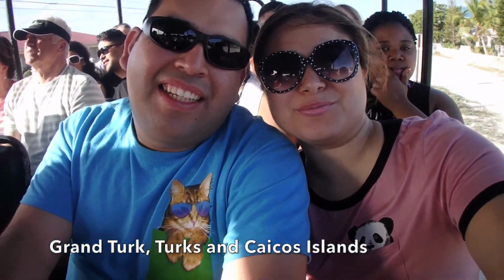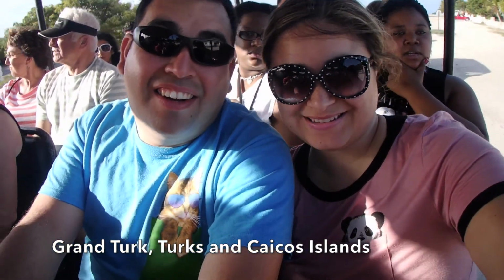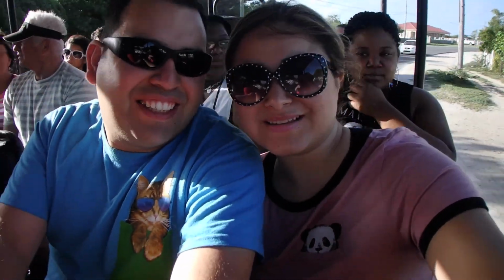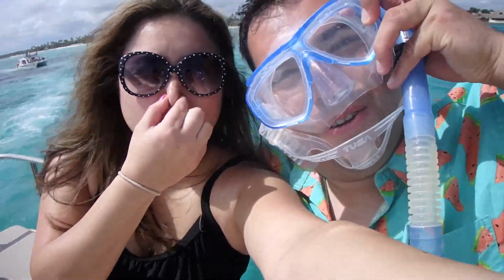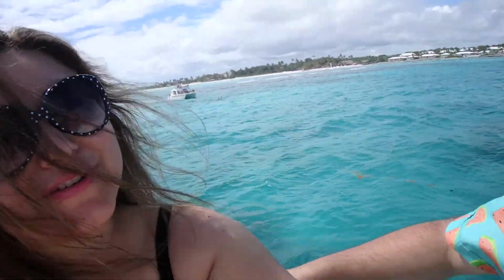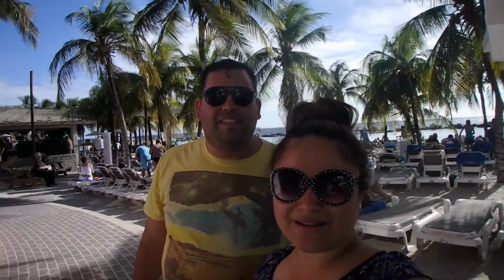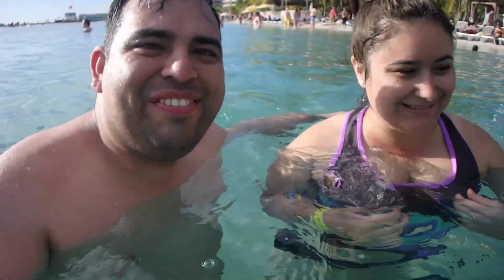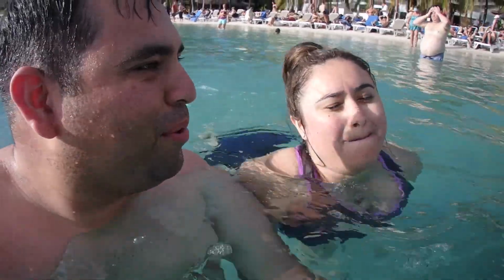Visiting the Caribbean | ADVENTURE MODE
These next two vids are our 8 day caribbean vacation adventures snugged and snipped  within about 12 minutes each vid.

Thank you for taking the time to watch our video and read our description box and all that mushy stuff :) !!  Remember, Life is beautiful, so make every beat count…

Special Thank you to Pablo Serrano for designing our banner.